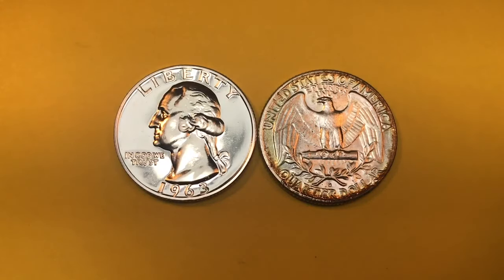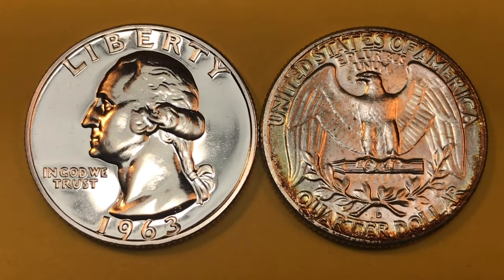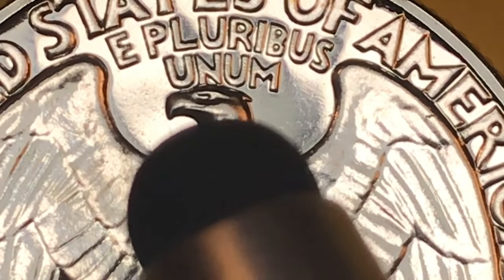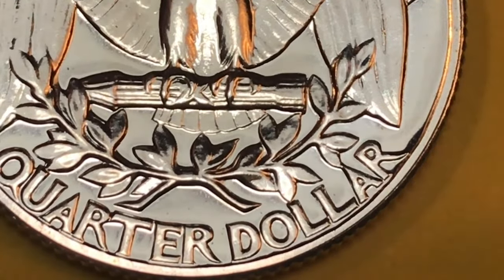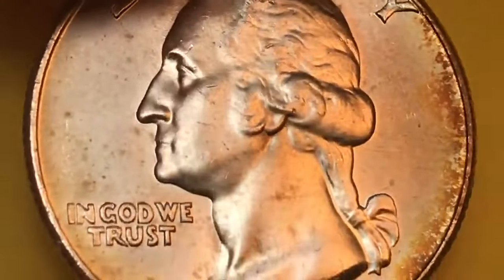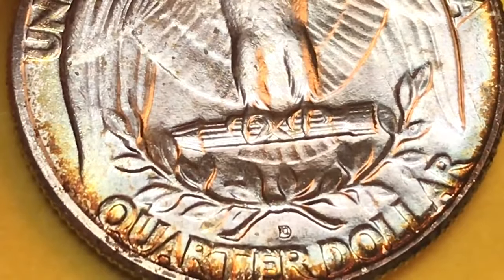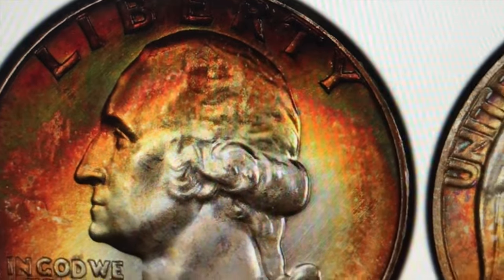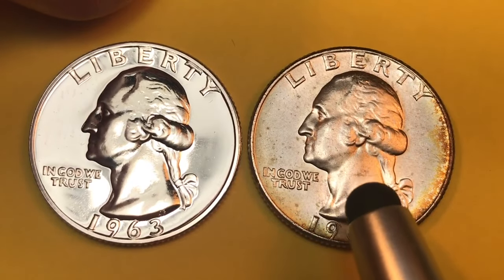1963 US Quarter - Silver With Patina = $22,000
Look For the $22,000 Denver version